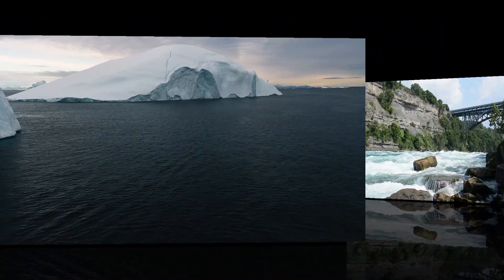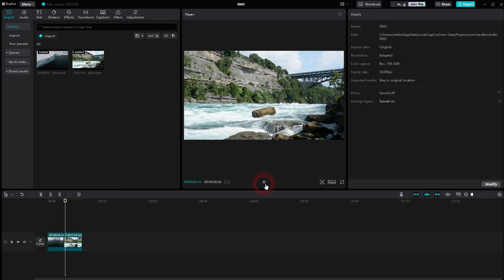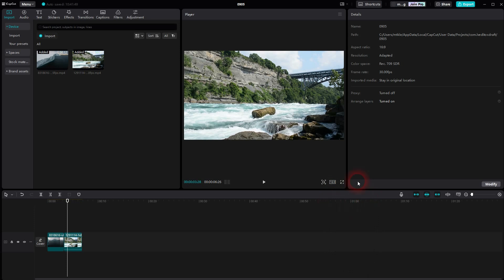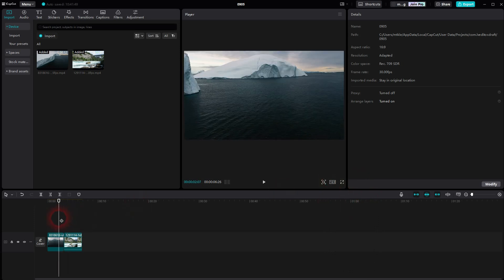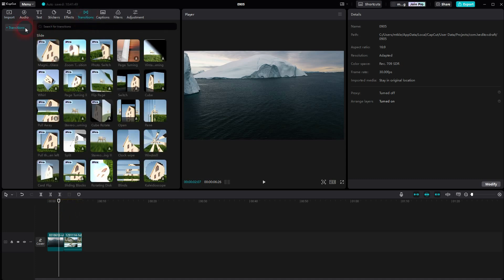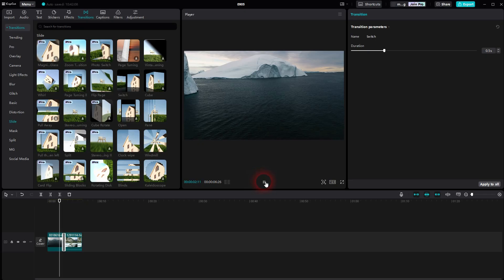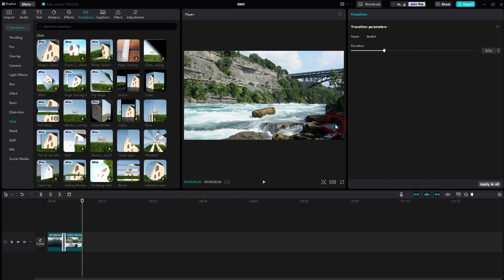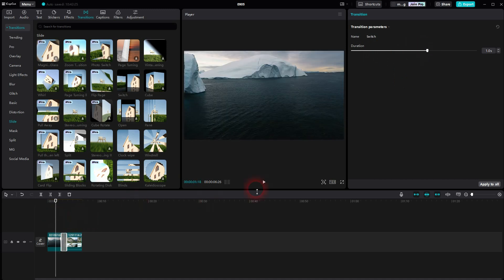How to Create a Switch Transition in CapCut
In this tutorial I'll show you how to create a switch transition in CapCut.